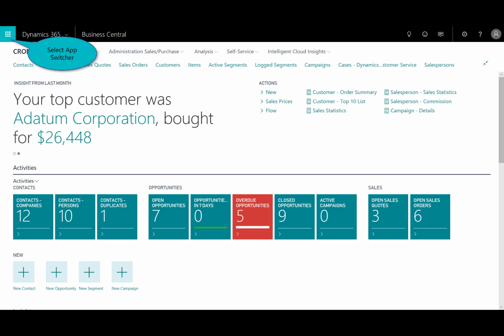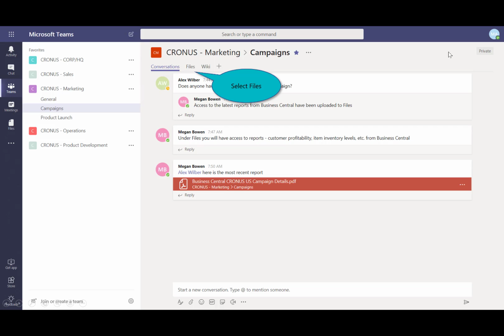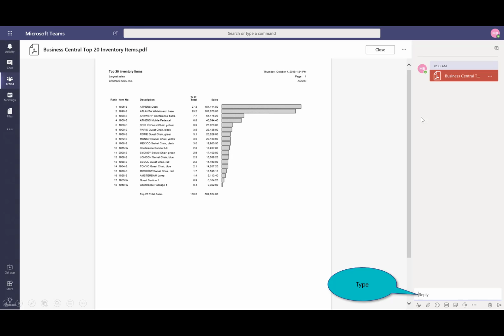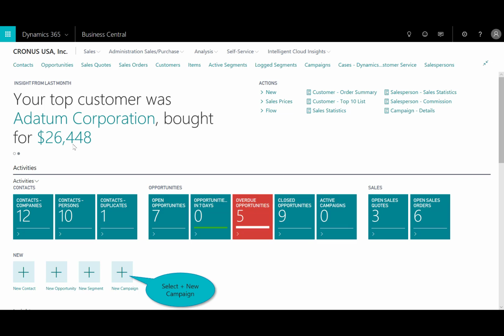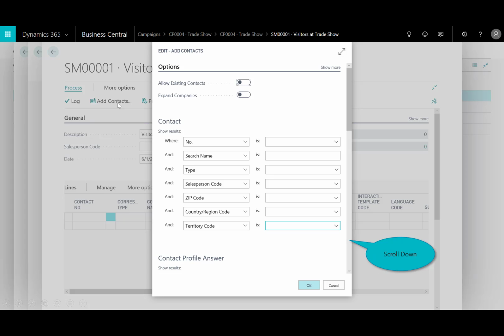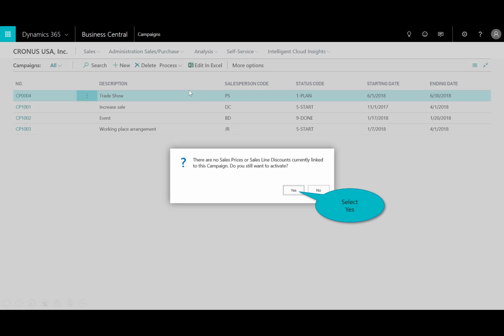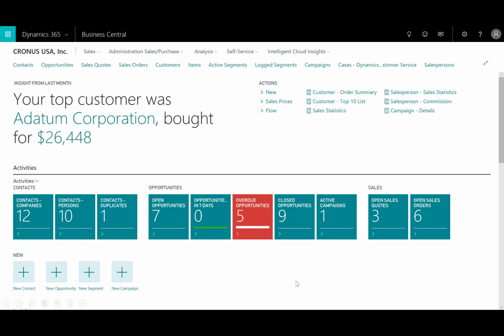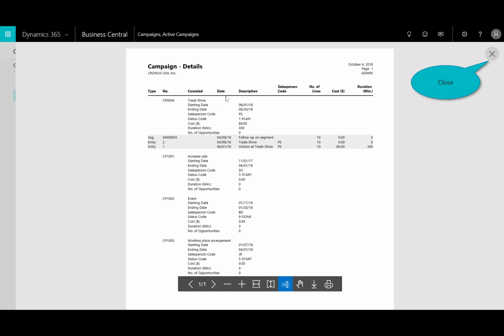[The Marketing Manager] Microsoft Dynamics 365 Business Central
Using integrated tools from Dynamics 365 + Teams + SharePoint provides the Marketing Manager with a wealth of information to make good decisions for the business.